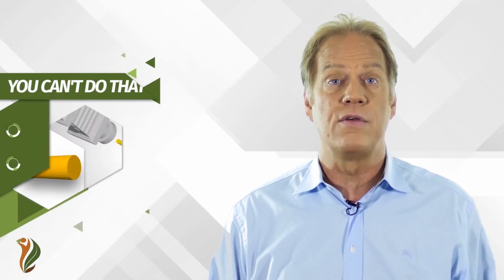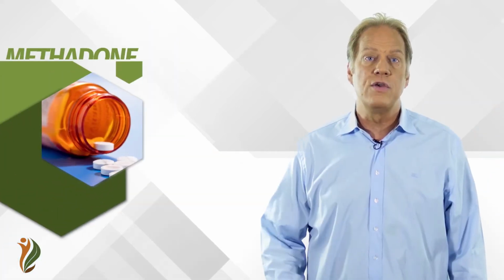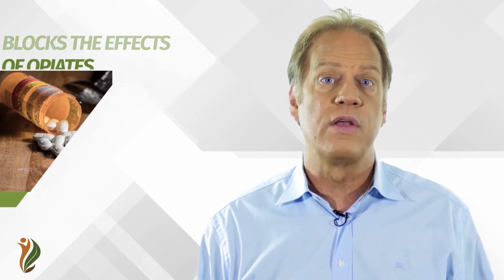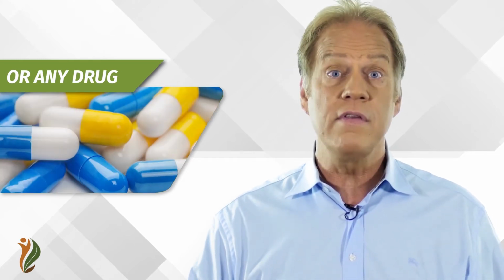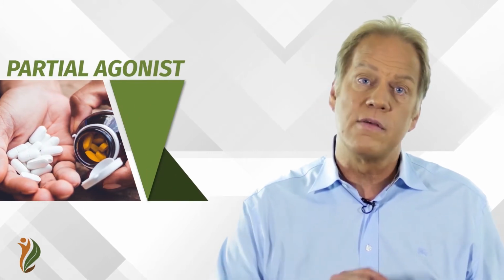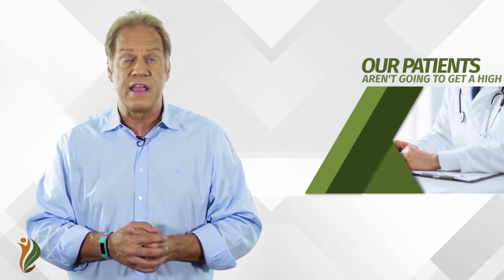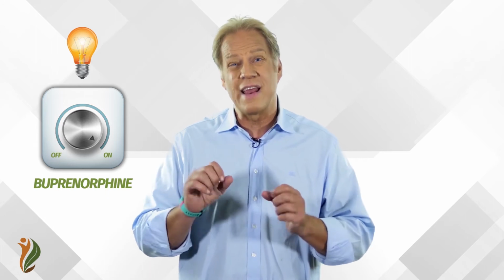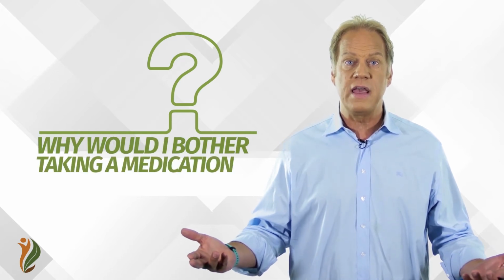Substance Abuse Addiction Medication for Opiate Dependency | A Better Today Recovery Services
Drug & Alcohol Abuse Treatment Medication: A Better Today likes to stay on the forefront of technology and substance abuse medication. Dr. Carlton explains the benefits and goes through the procedure to help create a better understanding of how this new advancement in drug and alcohol addiction medication could help our patients with cravings and triggers.

 Probuphine is a new FDA approved long-acting subdermal implant that administers the medication Buprenorphine for a continuous period of up to 6 months. The Probuphine implant consists of four small implants that are placed under the skin of the inside of your upper arm. The procedure is simple, taking about only 5 minutes and needing no sutures. He also further explains opiate dependency medications like Methadone, Naltrexone and Suboxone.

About A Better Today Recovery Services:
ABT is committed to saving lives and healing families by providing evidence based treatment in a safe, comfortable, and nurturing environment. Our staff encourages individuals to reach their full potential by providing life coaches and skill building sessions that will benefit our clients during their future of sobriety. By providing a lifetime guarantee and alumni events, ABT continues to care for our clients long after their period of substance abuse treatment.